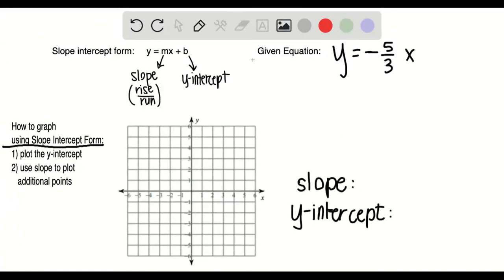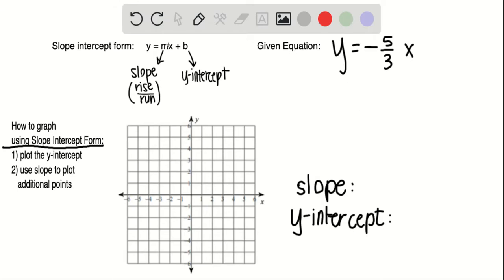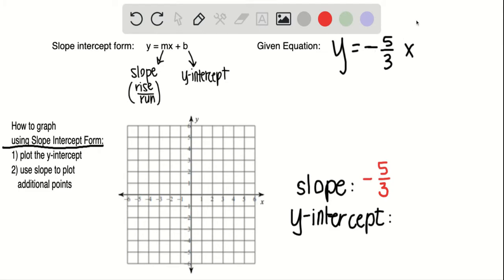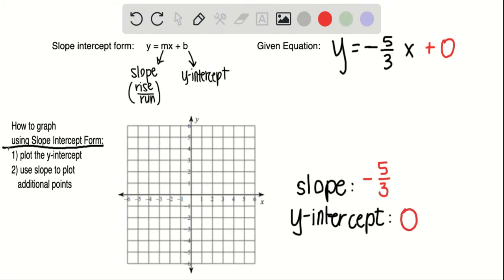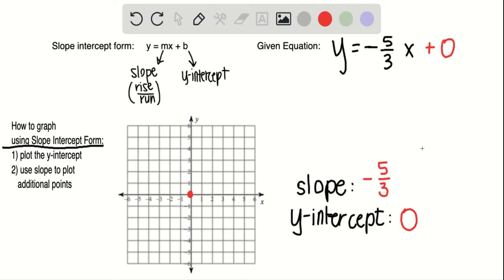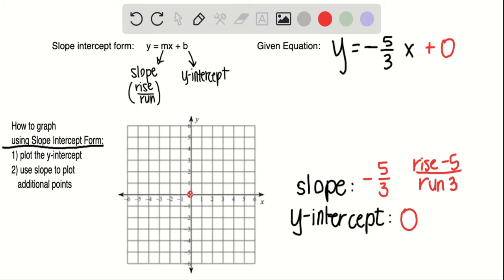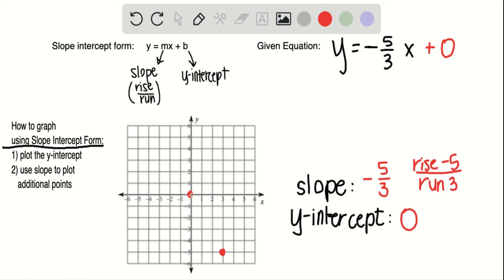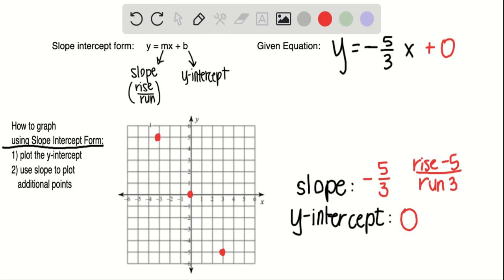How to graph a linear equation using slope and y-intercept